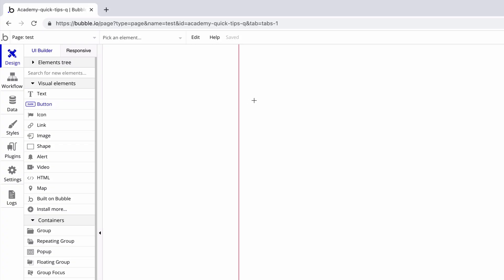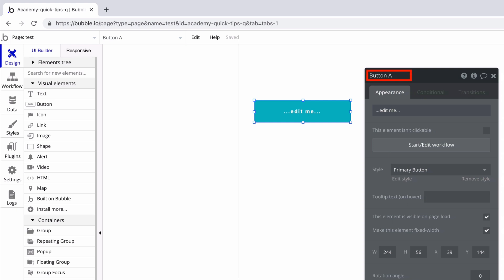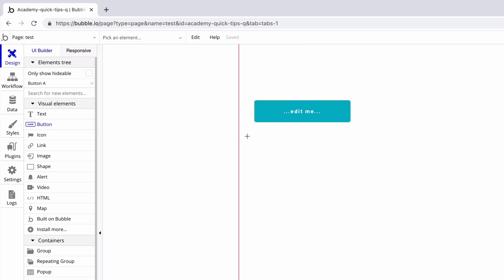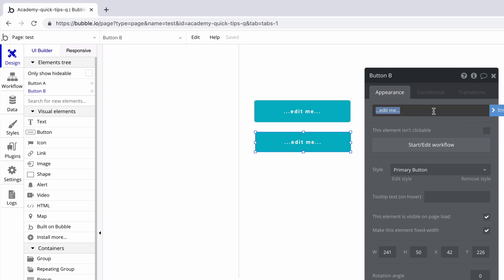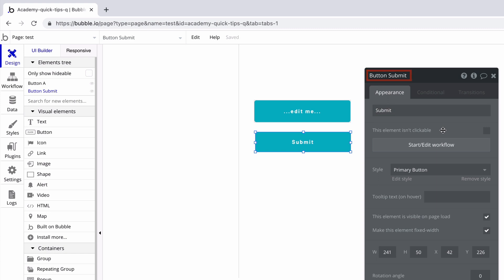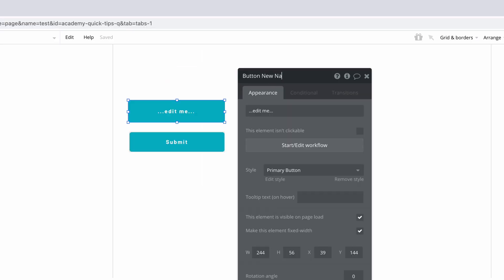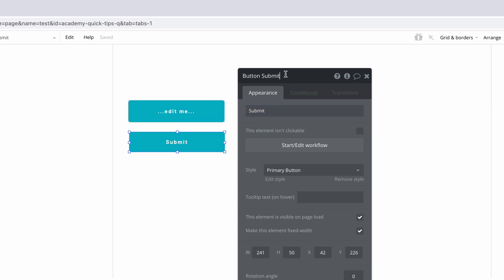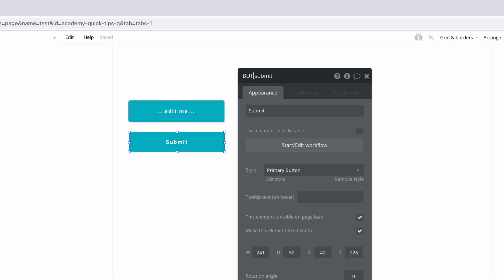How to Name Your Elements | Bubble Quick Tip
0:00 - Intro
0:08 - Automatic Names With Letters
0:33 - Changing The Element Caption/Placeholder
0:42 - Duplicate Names
0:52 - Renaming Elements
0:58 - Popular Naming Conventions
1:14 - Consistency
1:18 - Outro